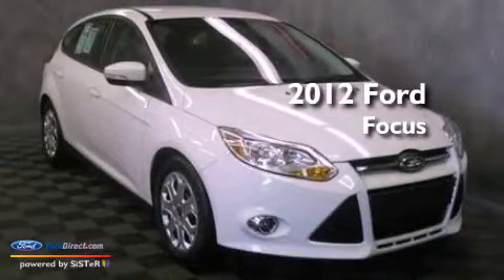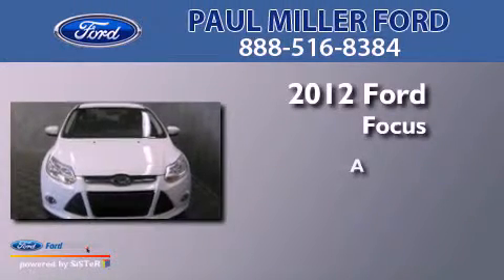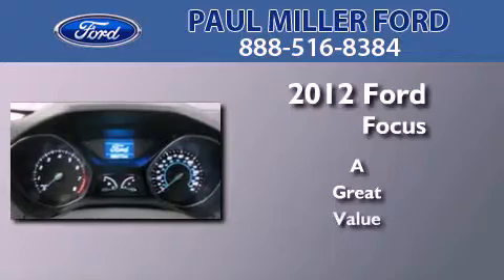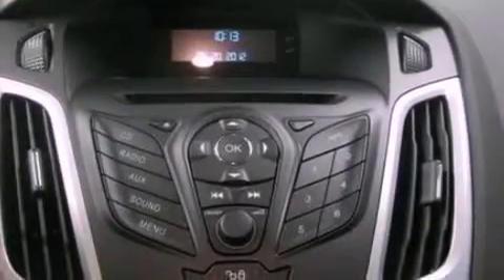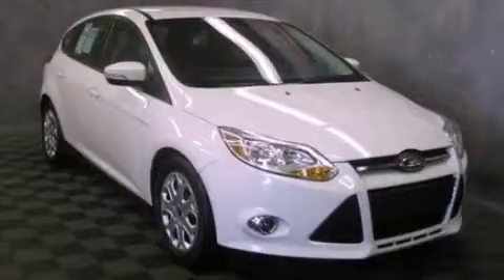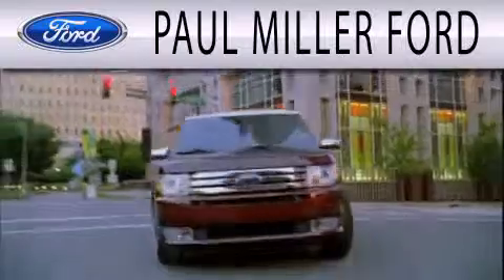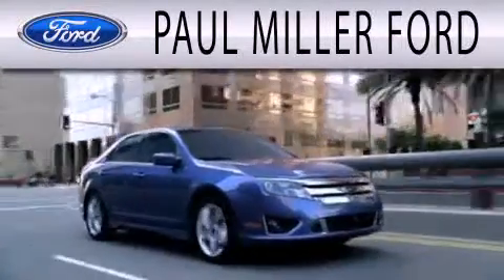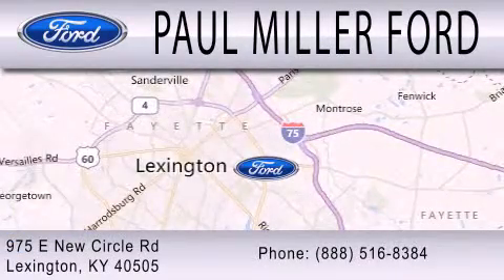2012 FORD FOCUS Lexington KY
Year : 2012
 Make : FORD
 Model : FOCUS
 Engine : 2.0L I4 16V GDI DOHC FLEXIBLE FUEL

 Exterior : WHITE
 Miles : 273

 Stock : CL366201

 975 New Circle Road Ne